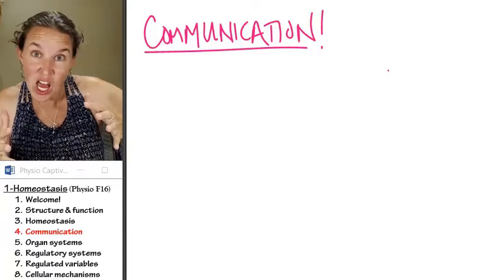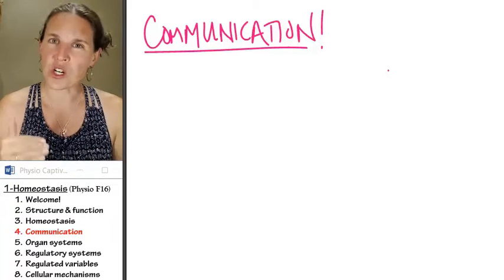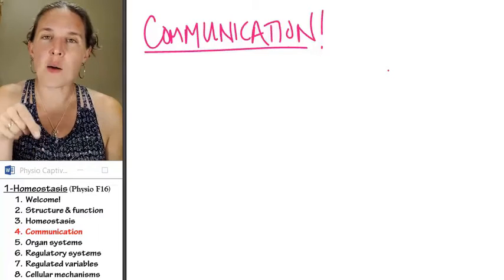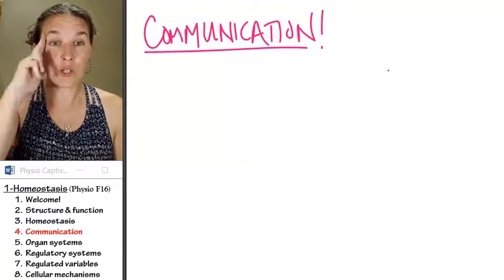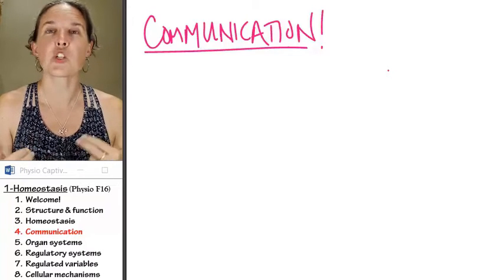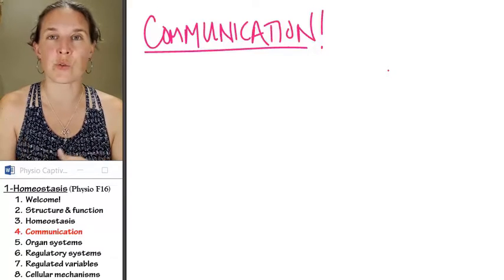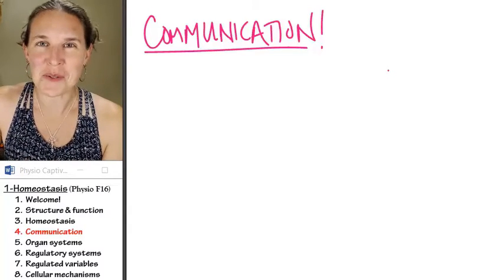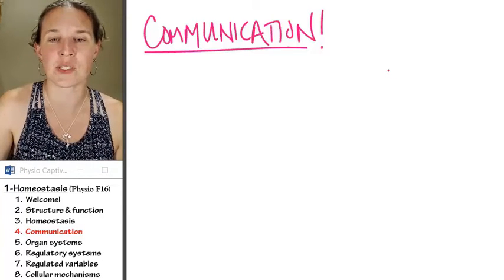Homeostasis 4- Communication